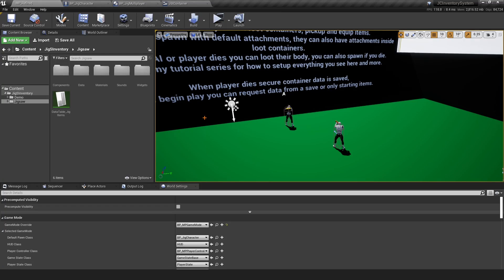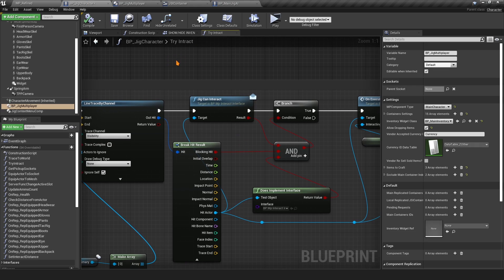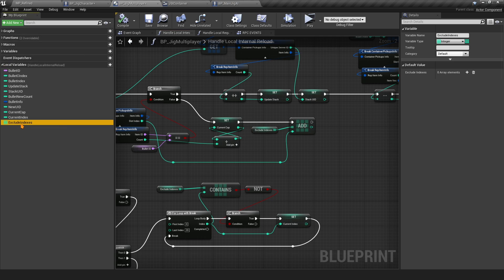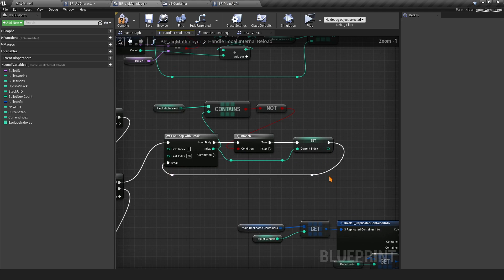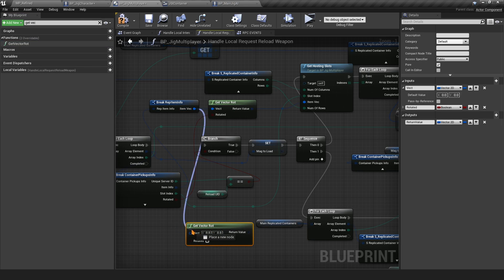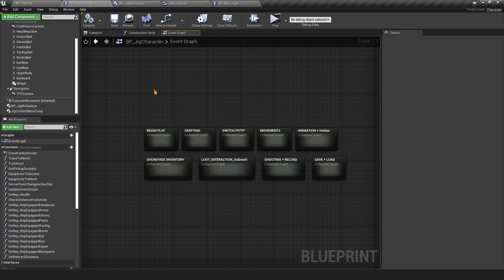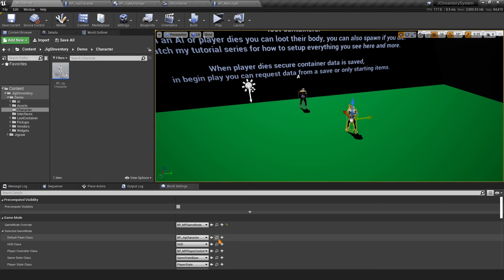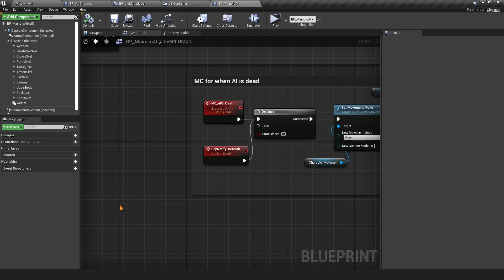Jigsaw Inventory Update 1.3 [UE4 4.25+]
In this update we've fixed some issues and added some new features.
If you have any issues or have questions let me know.